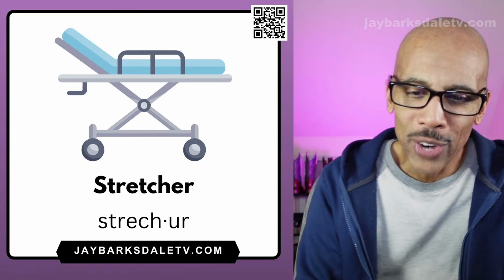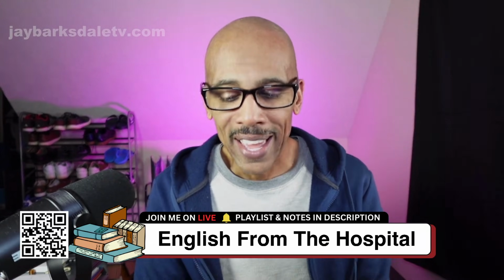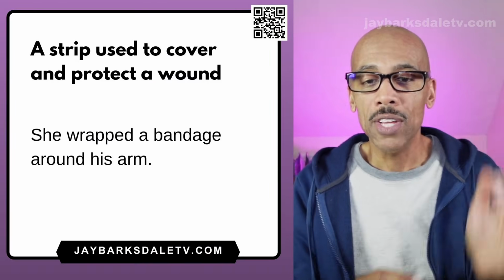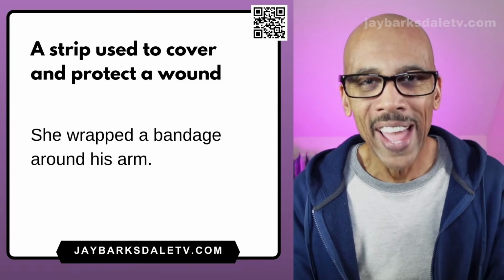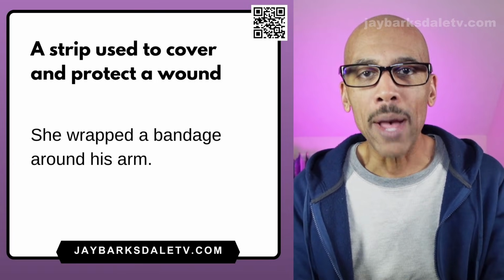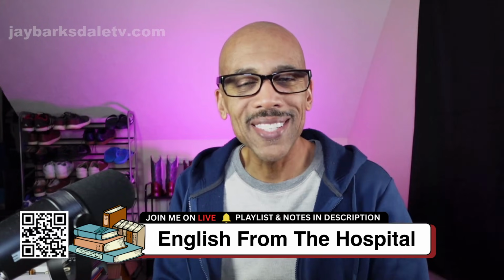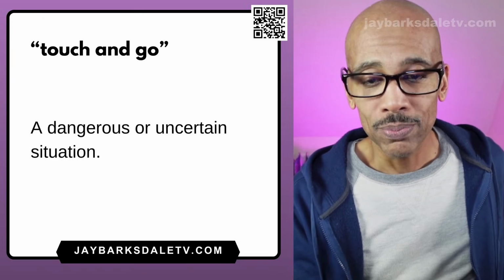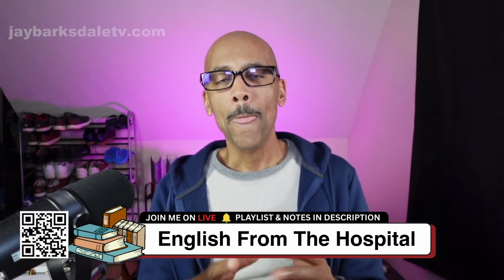Learn English From The Hospital - Words and Phrases From Emergency Room, Clinic, Hospital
In this English lesson I will teach important English vocabulary and phrases from the hospital.